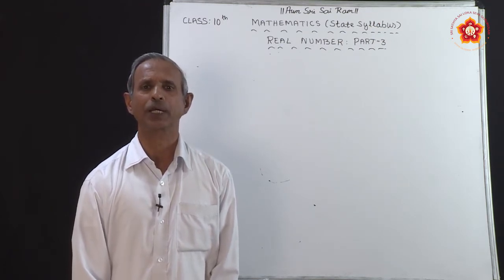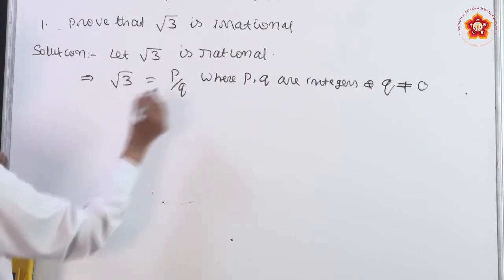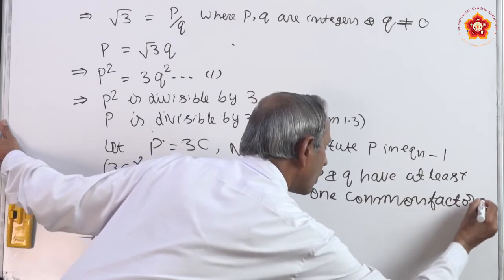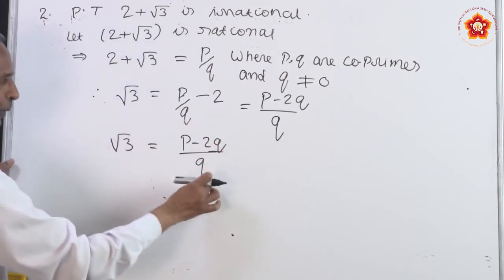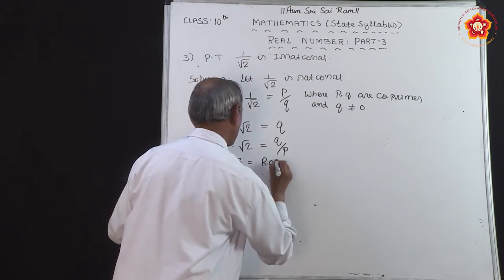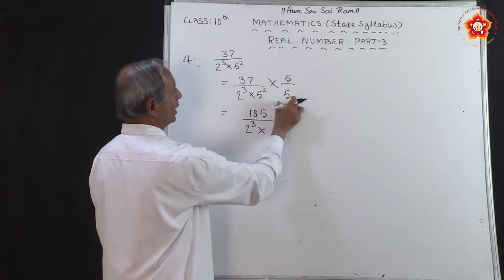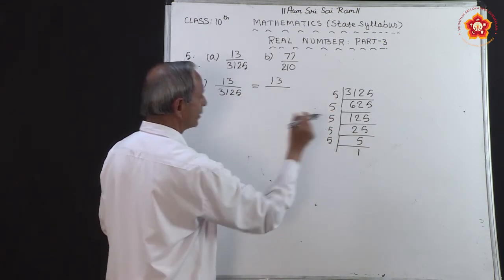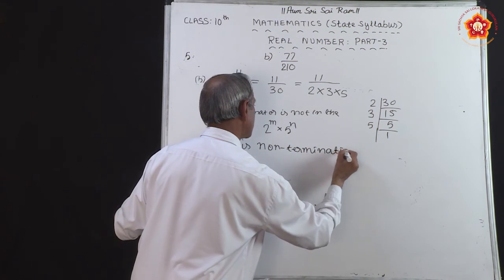10th State|English|Mathematics|Real Numbers|Sri Nagendra|Part 3 of 3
Lesson ID: 783
Grade: 10th
Subject: Mathematics
Chapter Name: Real Numbers
Part 3 of 3